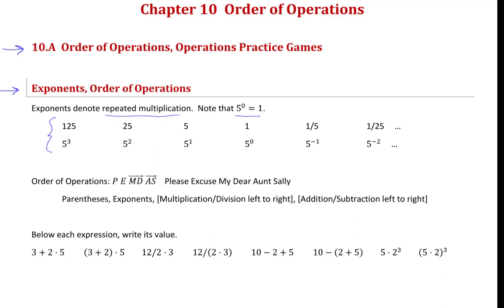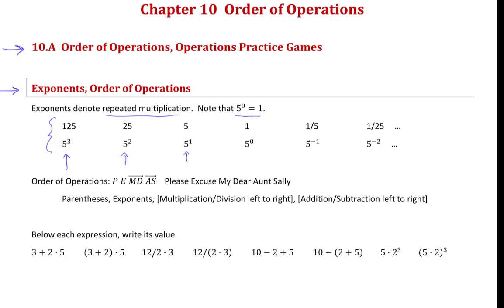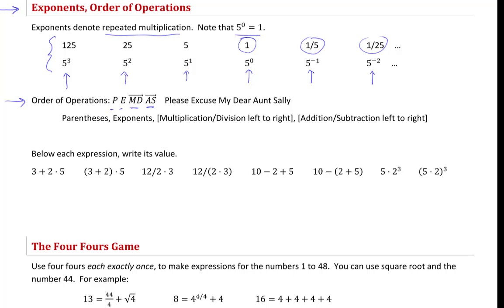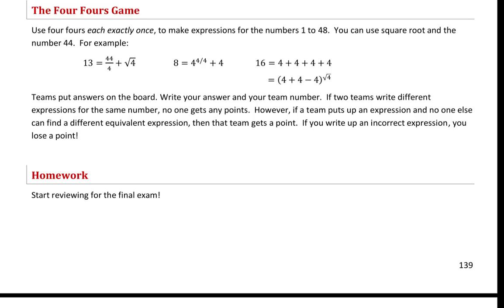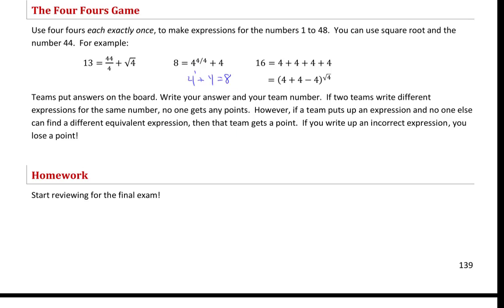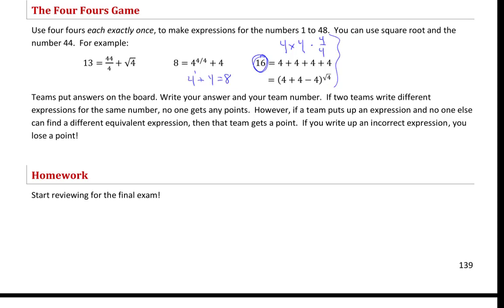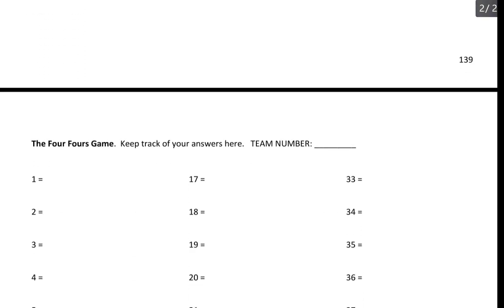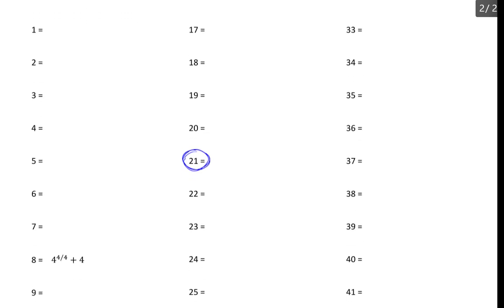Math 110 - 10A Order of Operations